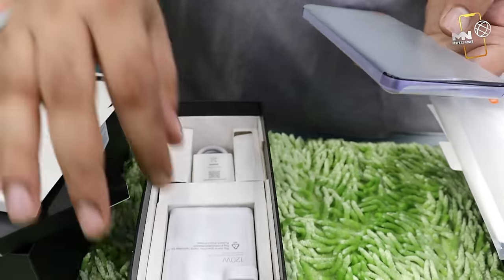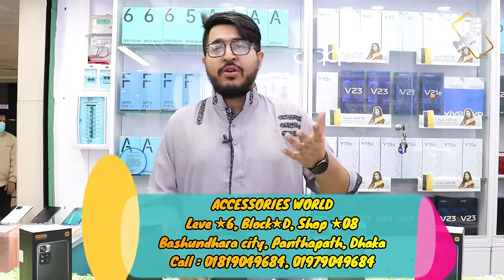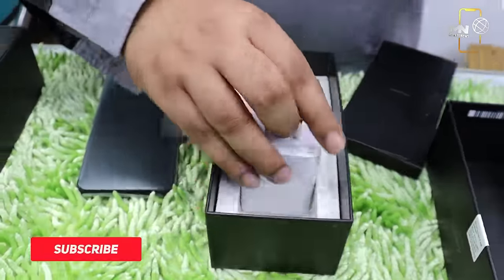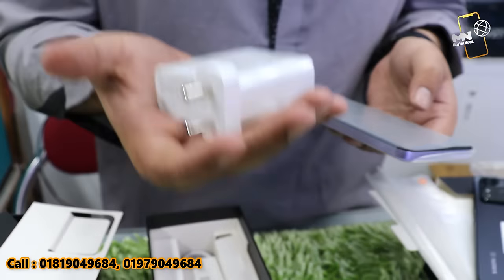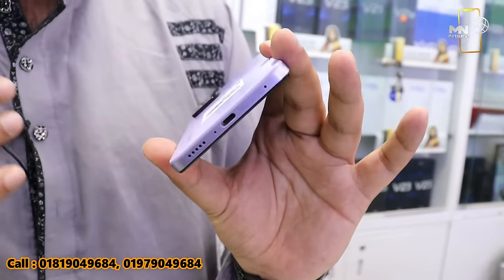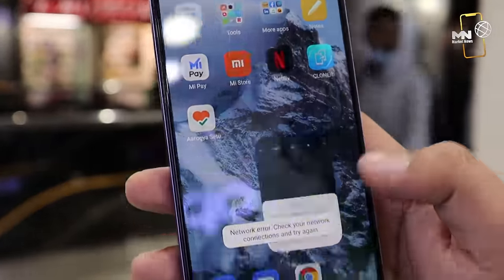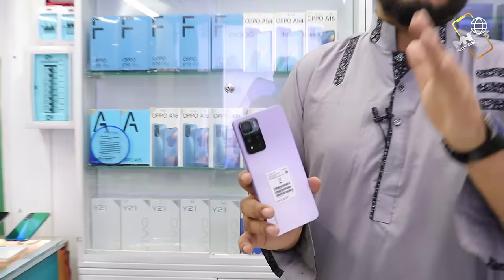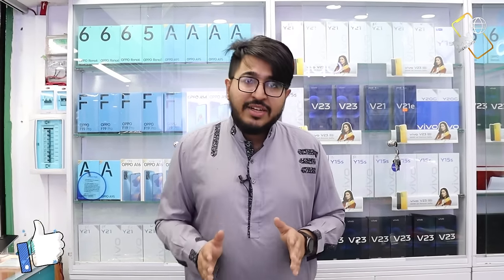পৃথিবীর সেরা চার্জার এবং ক্যামেরা নিয়ে এলো Xiaomi 11i 5G ফোন 💥!! Xiaomi 11i review in BD।। Mobile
ACCESSORIES WORLD,
Shop- 1
Leve ★6, Block★D, Shop ★08
Bashundhara city, Panthapath, Dhaka

ACCESSORIES WORLD,
Shop- 2
Level ★6, Block★B, shop★45

👉 যে কোন পণ্য ক্রয় করার পূর্বে পণ্য + পণ্যের মান যাচাই করবেন। ➡️আর্থিক লেন-দেন করতে সতর্ক থাকবেন⬅️ আর্থিক লেন-দেন অথবা পণ্য+পণ্যের মানের কোন জটিলতায় ( Market News - বাংলার হাট বাজার ) চ্যানেলের কর্তৃপক্ষ কোন ভাবেই দায়ী থাকবেন না।এই চ্যানেল শুধুমাত্র পণ্য প্রচারে সহায়তা করে থাকে,পণ্য ক্রয় বা বিক্রয়ের সাথে কোন ভাবেই জড়িত না |

প্রিয় দর্শক, আপনাদের কোন মতামত থাকলে কমেন্টে আমাদের জানাবেন। আপনার মূল্যবান পরামর্শই হবে আমাদের প্রেরনা।